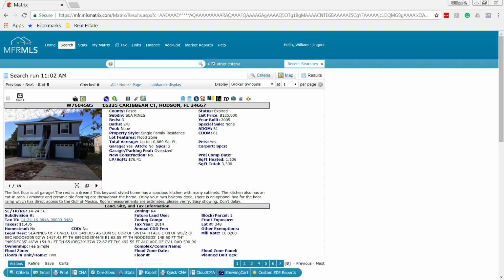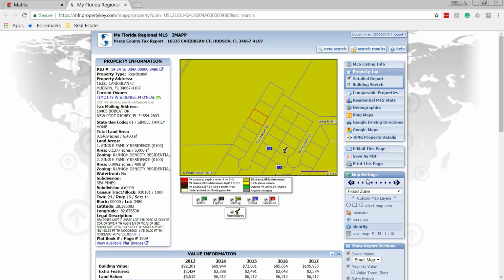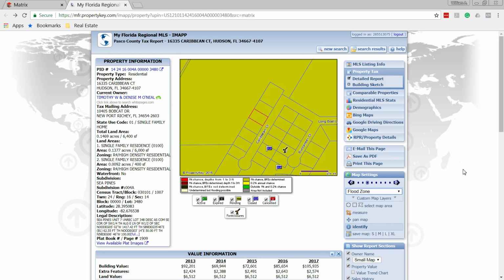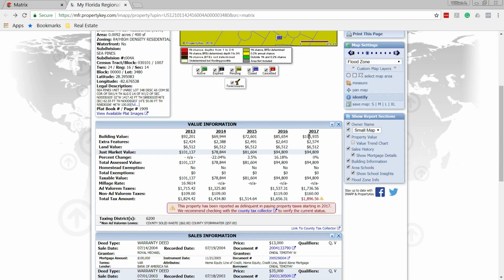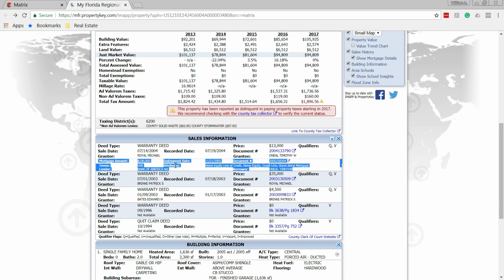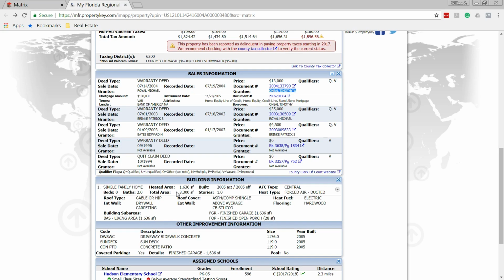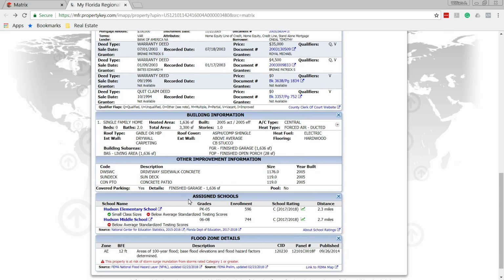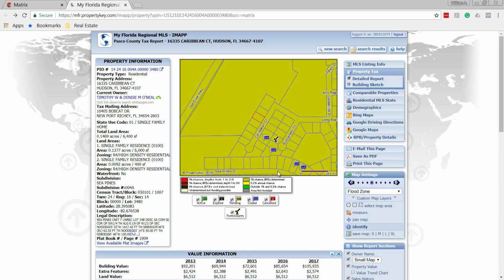iMapp Tax Review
William A. Labbancz of Sailwinds Realty reviews iMapp Tax and it's many useful features.